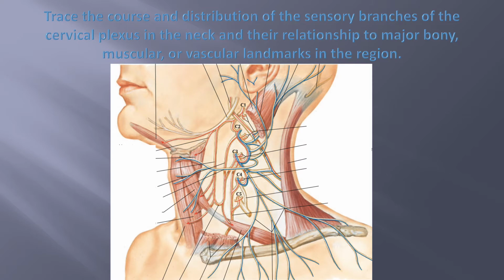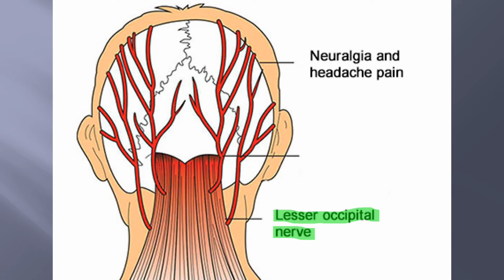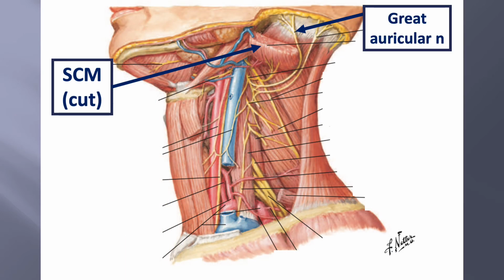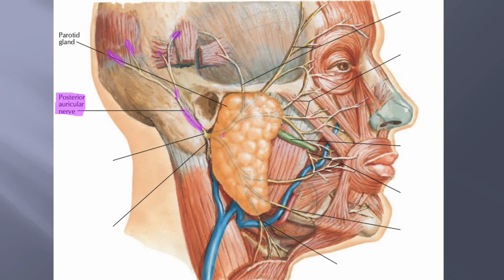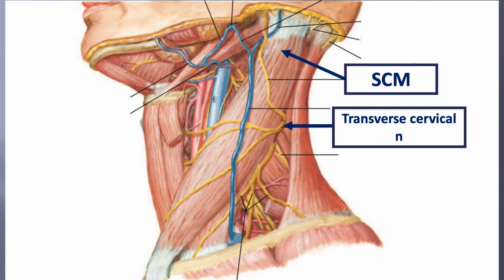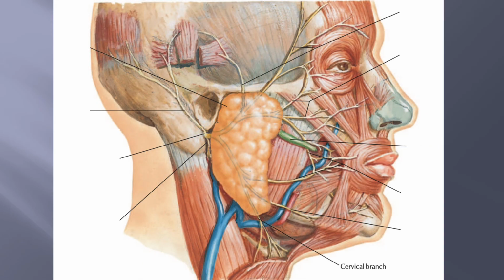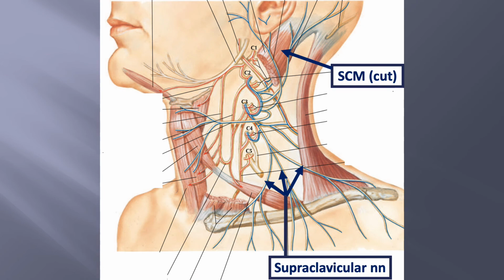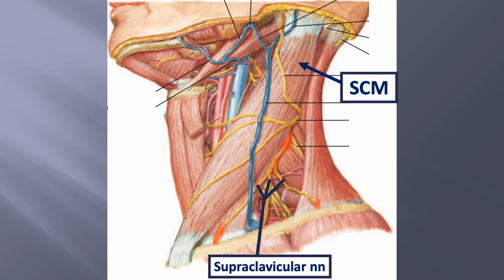5 4 21C Joseph